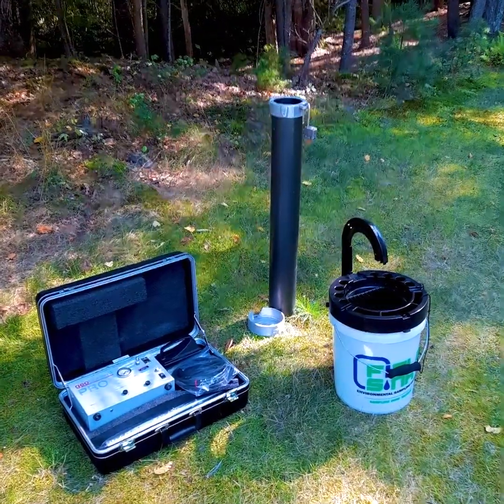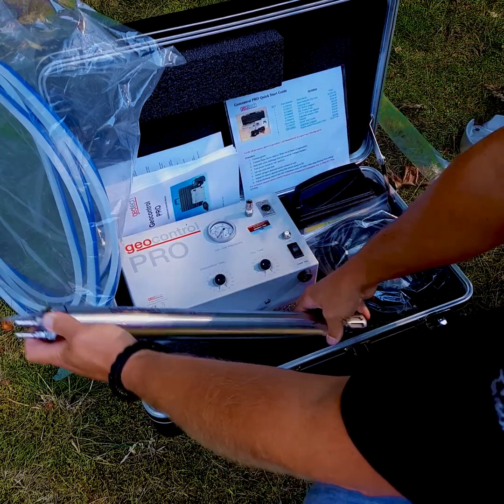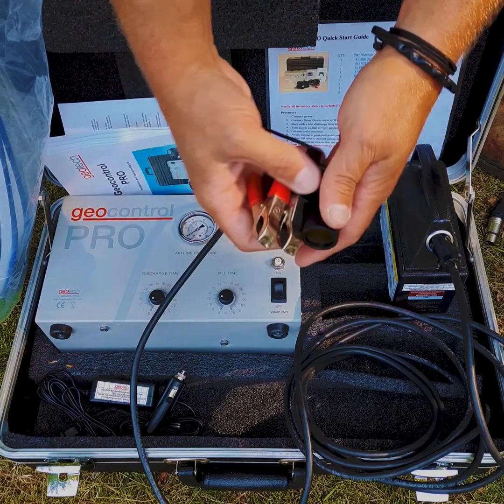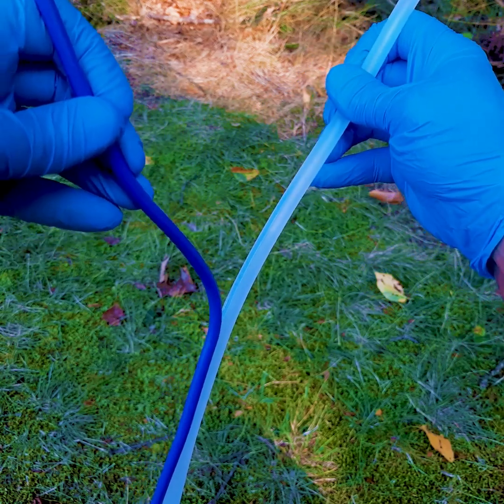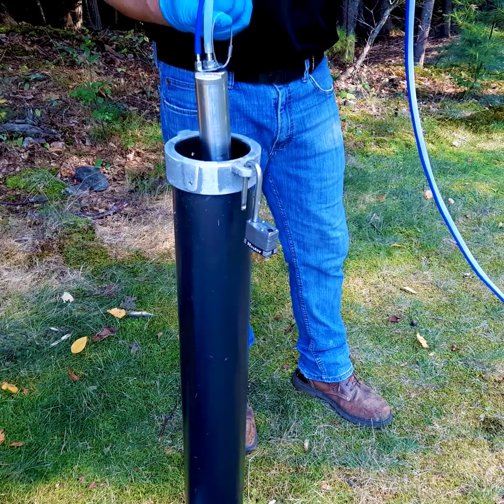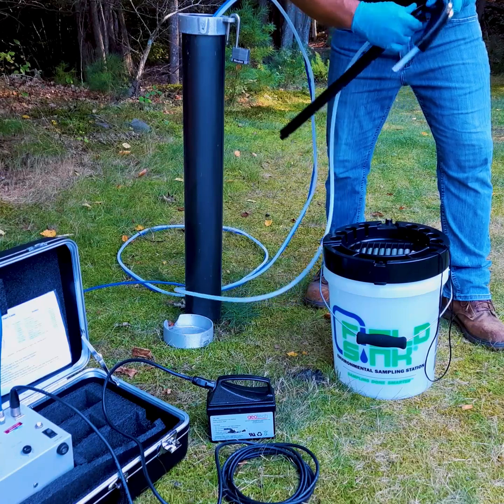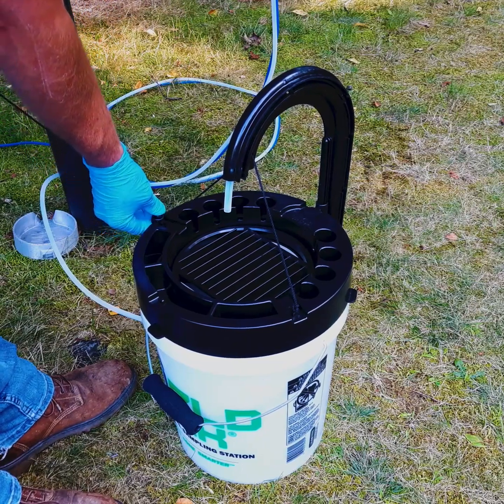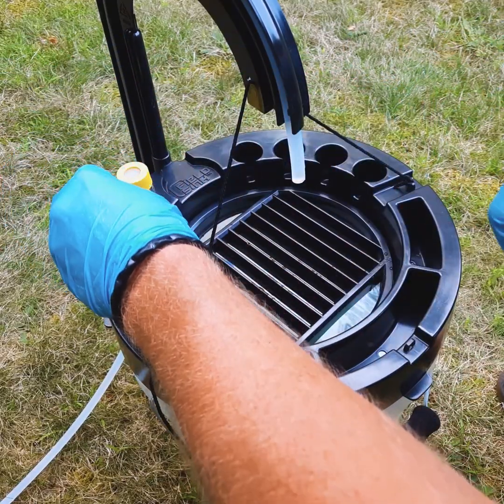FieldSink Groundwater Sampling Using A Bladder Pump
This field demo briefly highlights the semi- hands-free versatility of the FieldSink® Environmental Sampling Station and its compatibility with bladder pumps for low flow groundwater sampling.

**Note on VOC sampling in video**
If bladder pumps are selected for the collection of VOCs and dissolved gases, when possible, the pump setting should be set so that one pulse will deliver a water volume that is sufficient to fill a 40 mL VOC vial. This is not mandatory, but is considered a “best practice”.  This video is for demo purposes only, so please follow your state's sampling guidance.